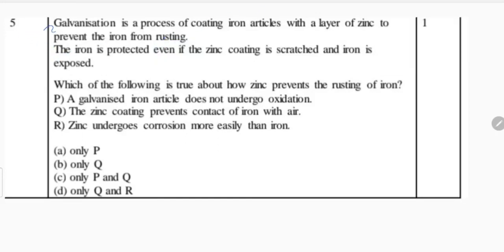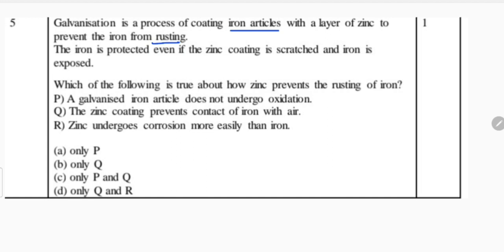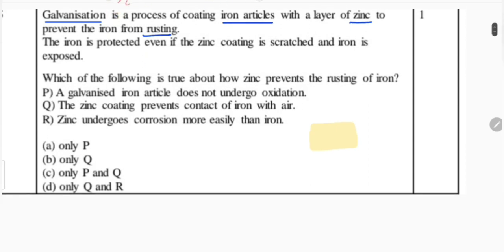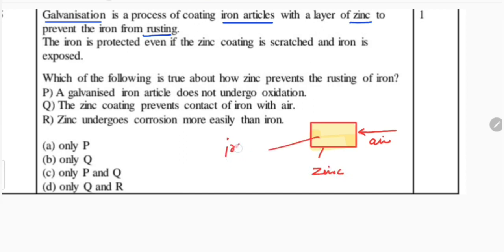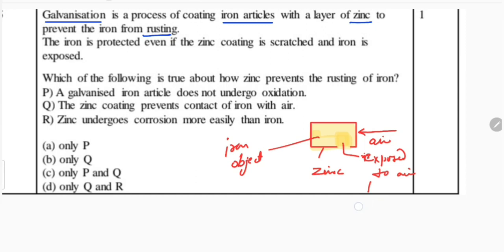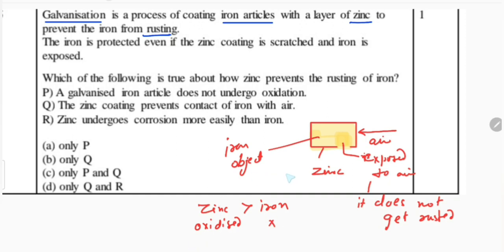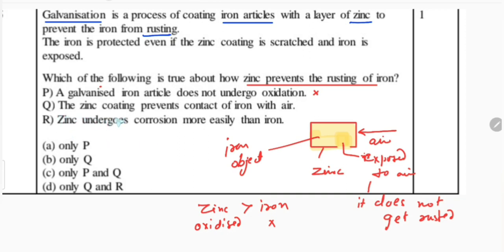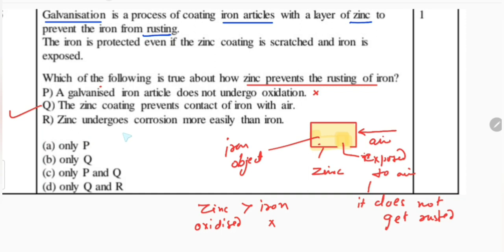Q.5. Galvanisation is a process of coating iron articles with a layer of zinc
Q.5. Galvanisation is a process of coating iron articles with a layer of zinc to
prevent the iron from rusting.
The iron is protected even if the zinc coating is scratched and iron is
exposed.
Which of the following is true about how zinc prevents the rusting of iron?
P) A galvanised iron article does not undergo oxidation.
Q) The zinc coating prevents contact of iron with air.
R) Zinc undergoes corrosion more easily than iron.
(a) only P
(b) only Q
(d) only Q and R